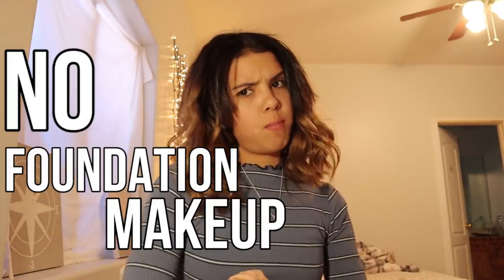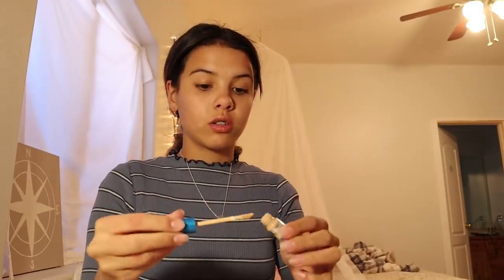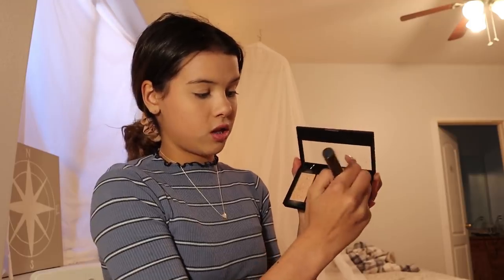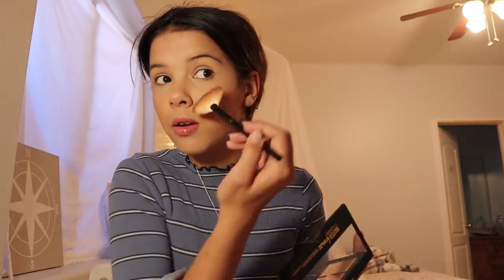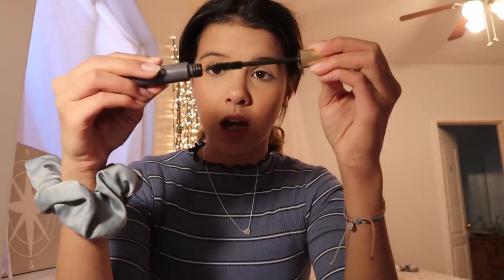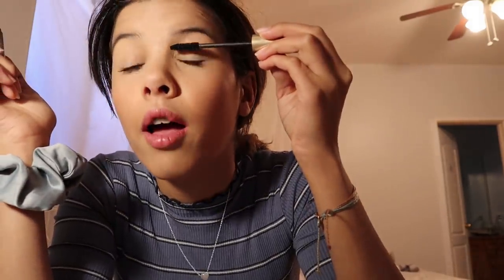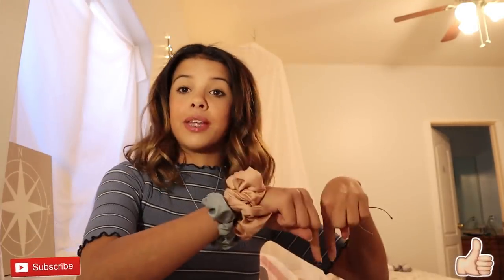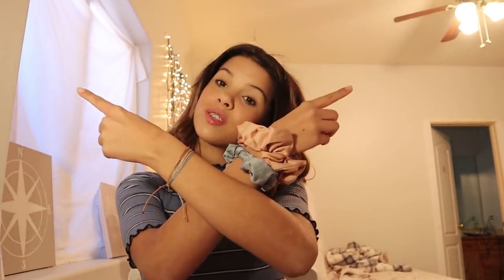my SiMPLE NATURAL no FOUNDATiON makeup routine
this is my simple natural everyday makeup routine, with no foundation!